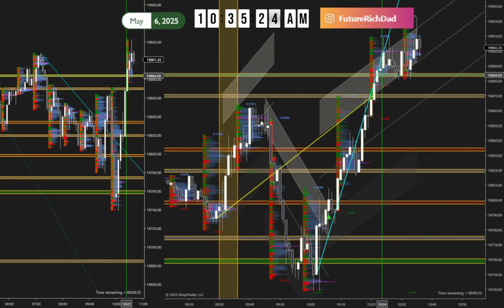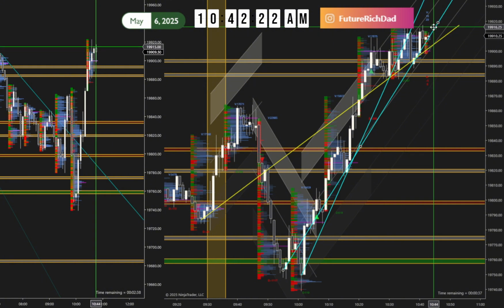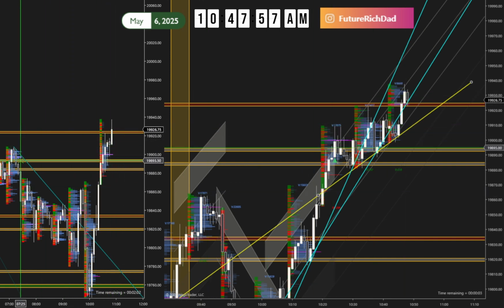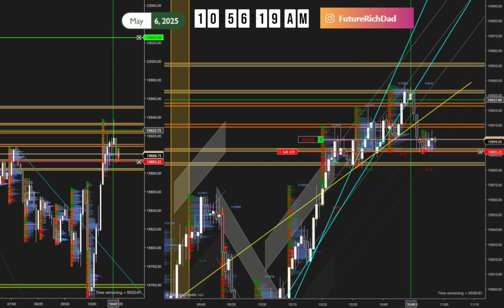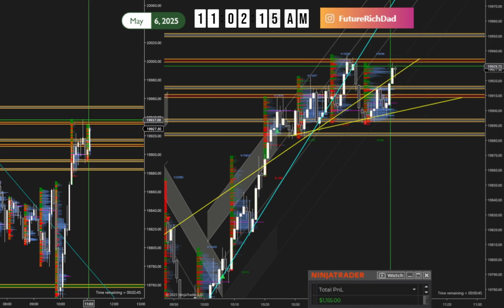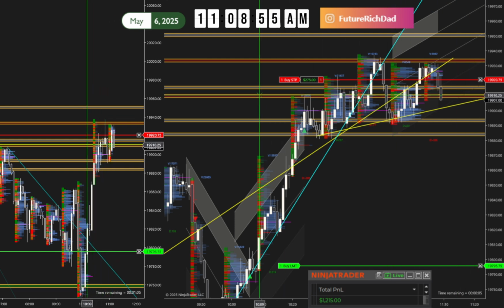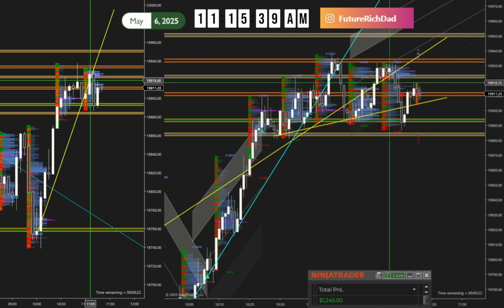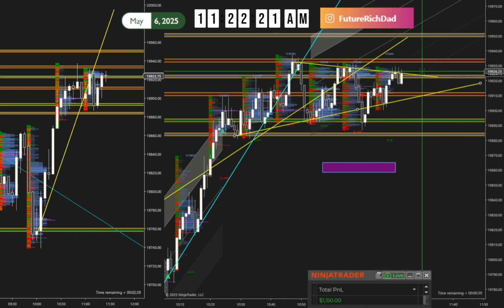Trading Tips : 45 mins of Reading Volume Profile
What you should be looking at with volume profile.